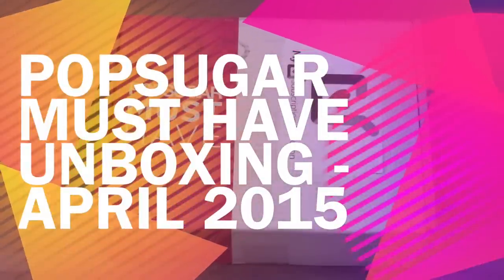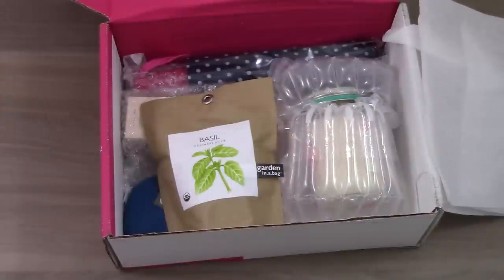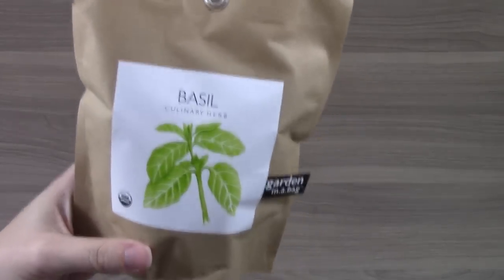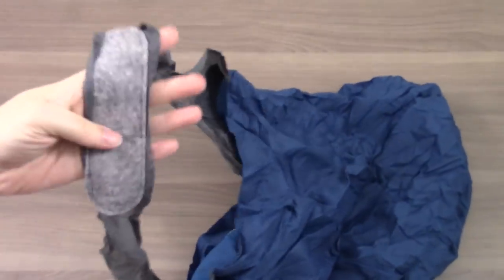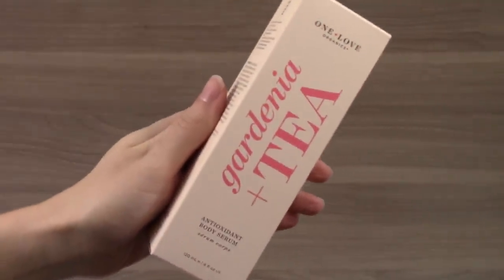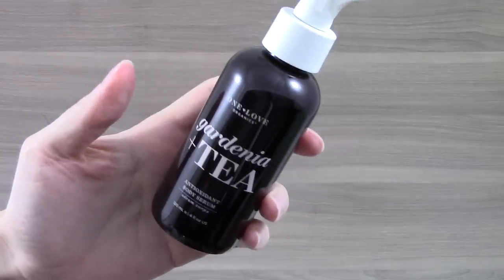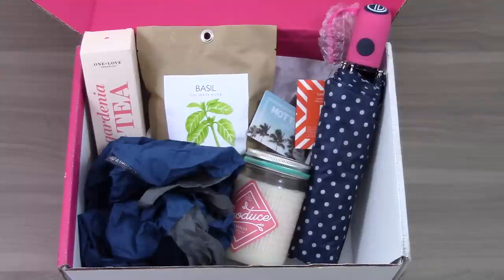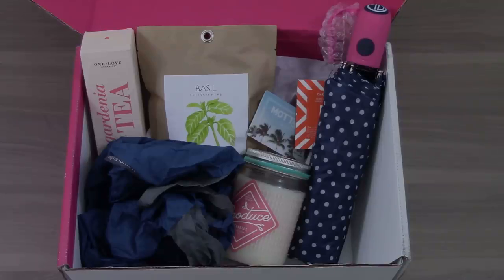POPSUGAR Must Have April 2015 Unboxing + Coupon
This is my unboxing review of the April 2015 POPSUGAR Must Have Box.

The Subscription Box: POPSUGAR Must Have

The Cost: 39.95 a month

The Products: “Must Have” items for women selected by POPSUGAR editors. (Fitness, Home, Beauty, Food, and more)